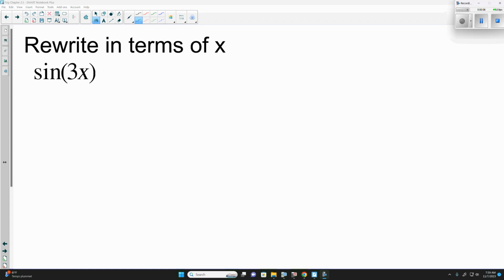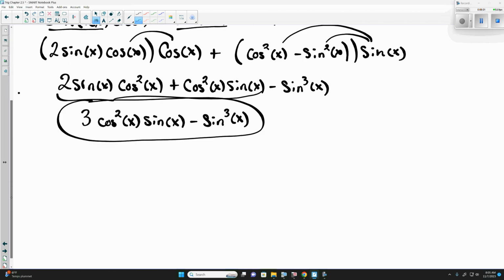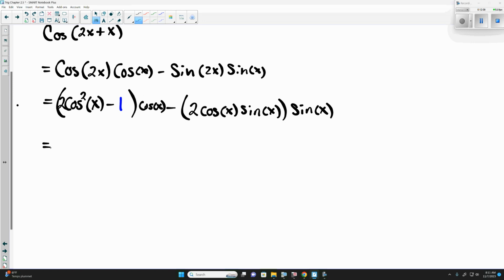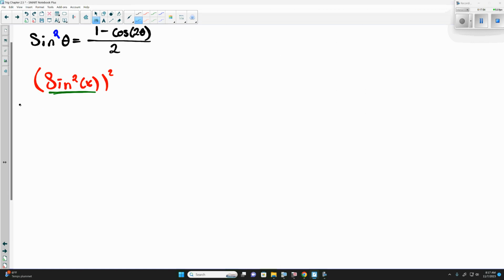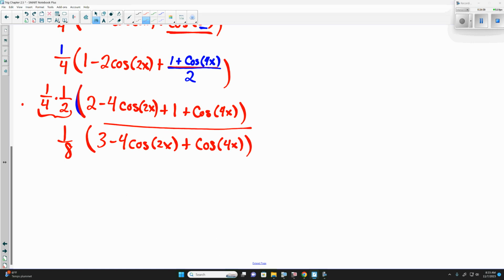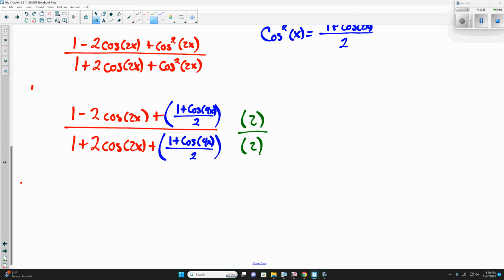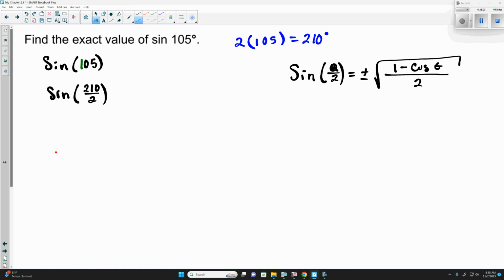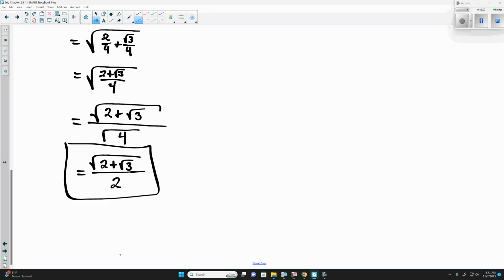Trigonometry Chapter 2.5 (2)